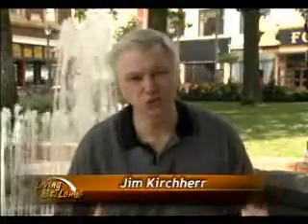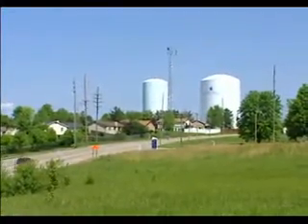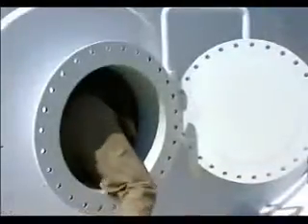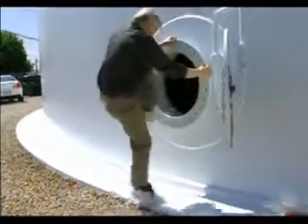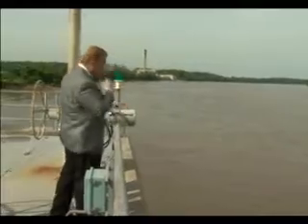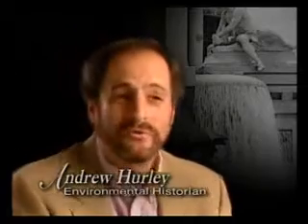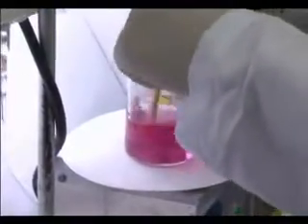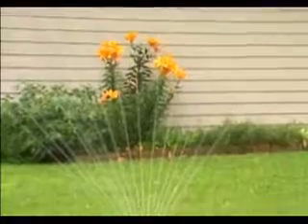Water Treatment | Living St. Louis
Living St. Louis producer Jim Kirchherr takes a tour of an empty water tank and learns about the present and history of water treatment in the St. Louis area. The water in the area has always been drawn from local rivers and has a history of being murky and cloudy. This was not a health concern, but when the 1904 Worlds Fair approached city leaders in St. Louis wanted to be sure that the water for both drinking and display was crystal clear. They system they put in place back then is still the basic system used today, although the process has been improved and modernized to fit the needs of the area.